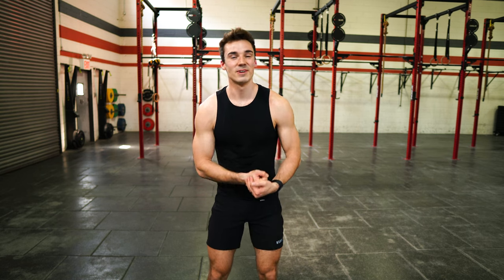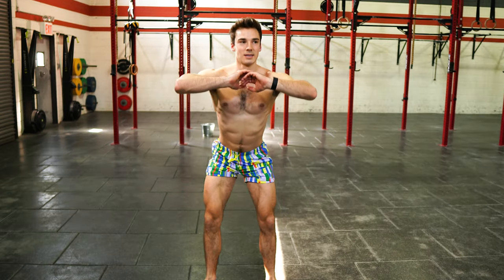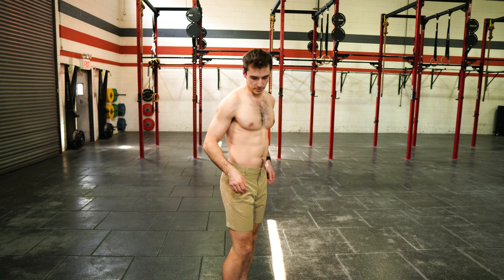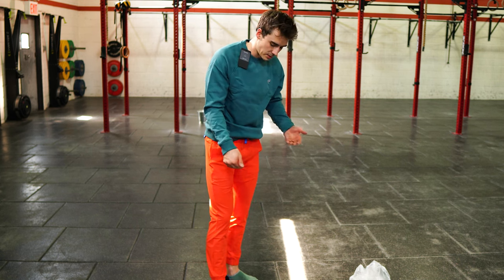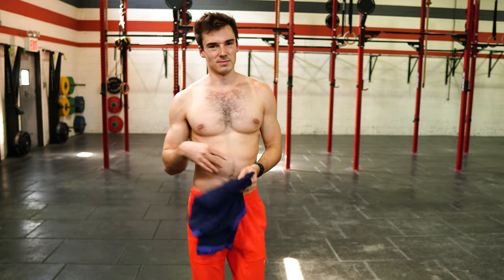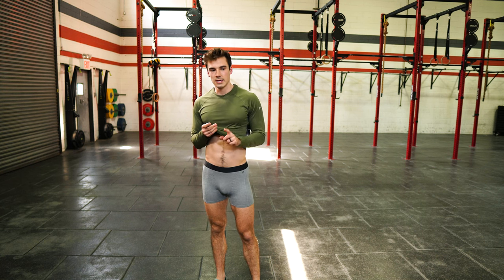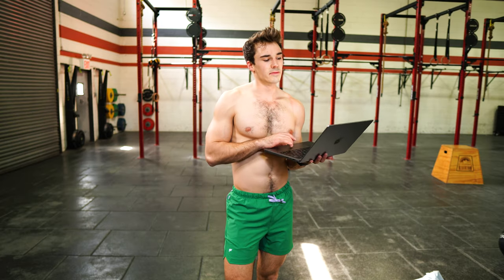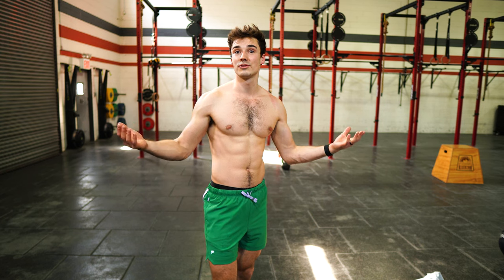Fabletics NEW Men's Clothes GOOD & BAD but definitely CHEAP 🔥💰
I tried Fabletics in the past and wasn’t super impressed. But let’s give them another try. The site is horrible and it took awhile for the items to get here, but once they did. I was pretty impressed! And all of this for only $165?!? Absolutely a steal!

💠Follow Pridefit On Social Media💠